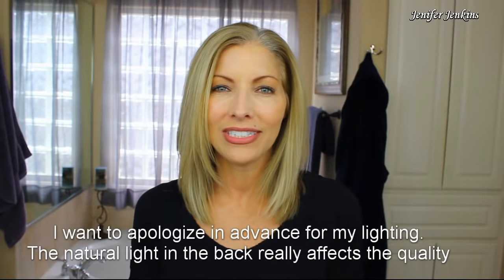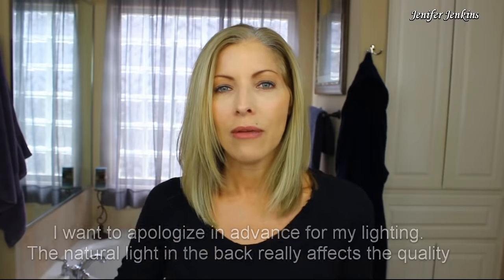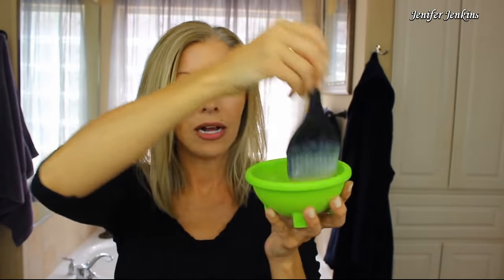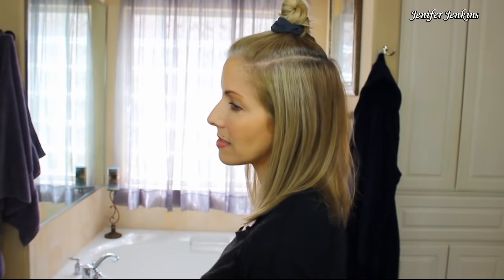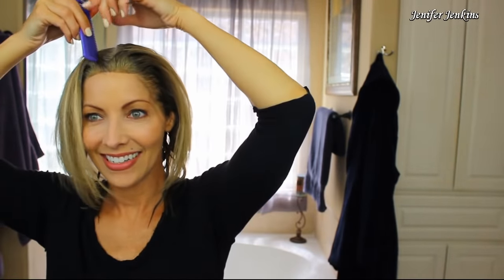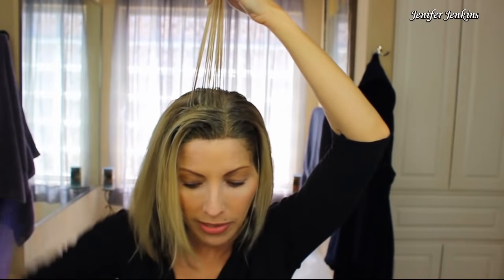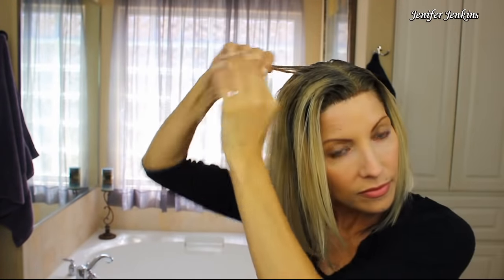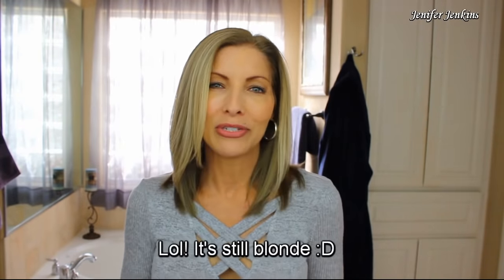Hair Color - Low Lights - How I Add Low Lights To My Blonde Hair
Jenifer Jenkins
4833 Saratoga Blvd. #125